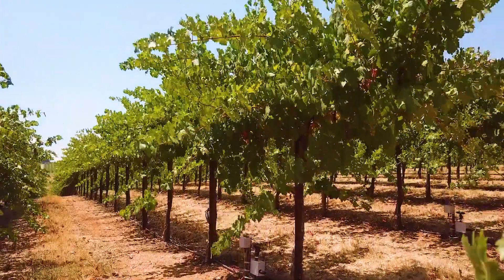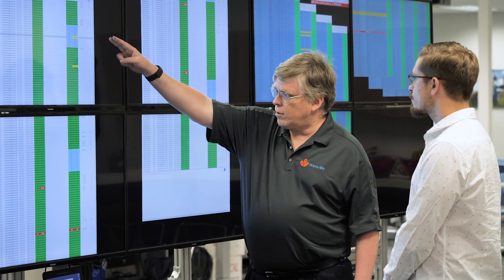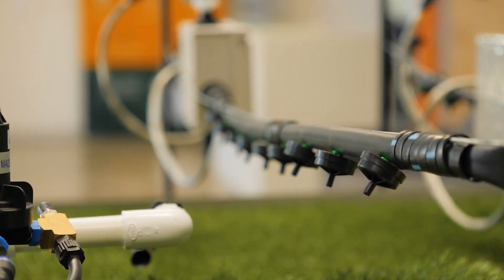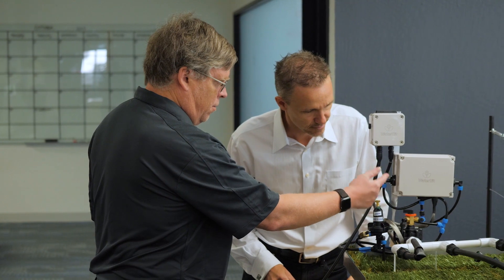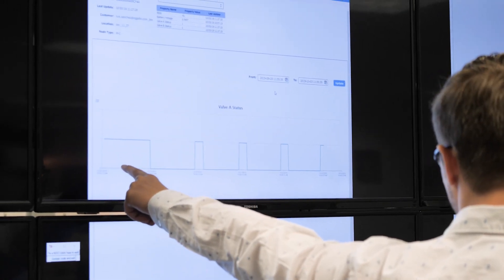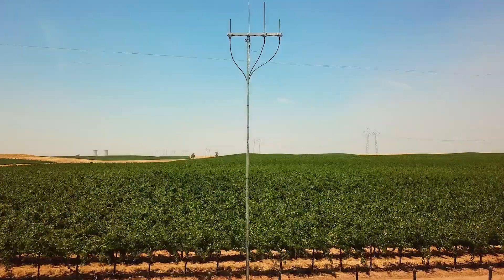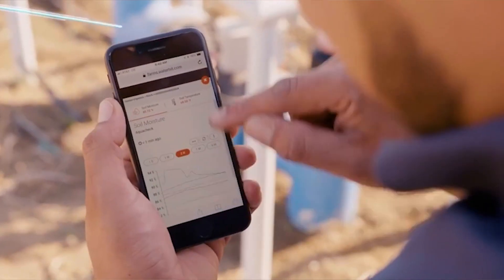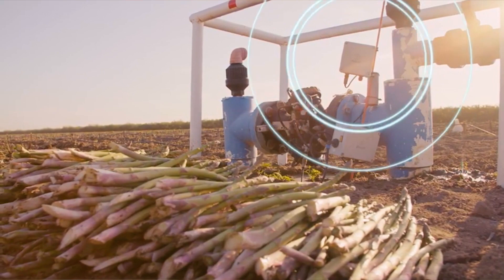VANTIQ - Testimonial - WaterBit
See why WaterBit chose VANTIQ to power its smart sensors for farmers.

Want to learn more about how VANTIQ is revolutionizing business operations through real-time event-driven architecture?  Check us out